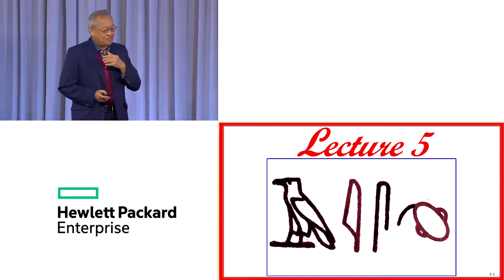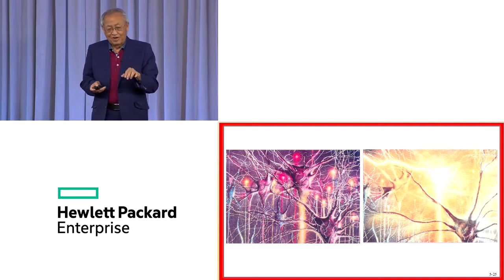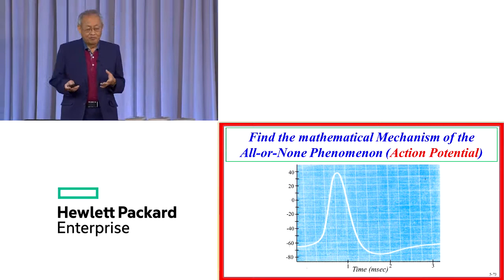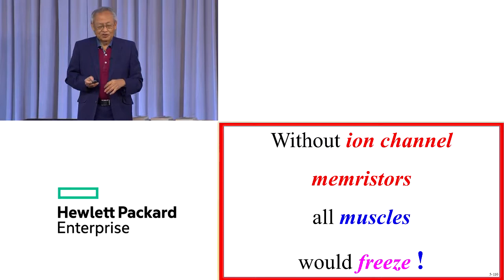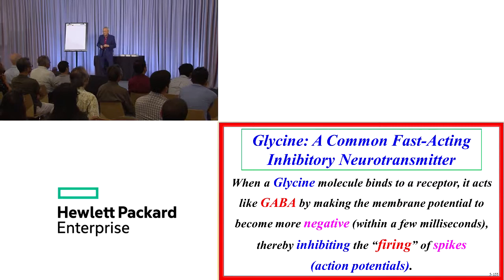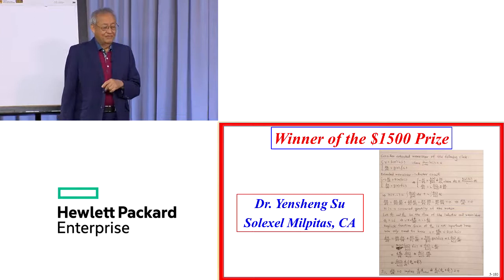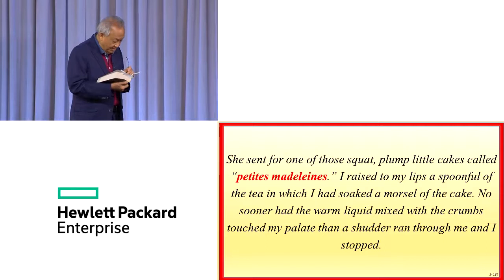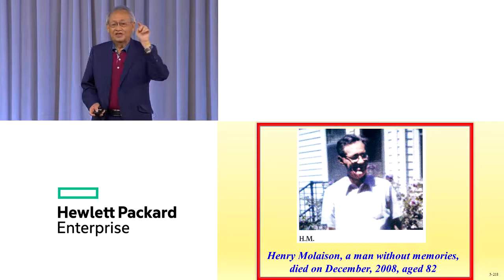The Chua Lectures - Part 5 : Brain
The Chua Lectures: From Memristors and Cellular Nonlinear Networks to the Edge of Chaos (In 4 Volumes)

Volume I. Memristors: New Circuit Element with Memory
Volume II. Memristors and CNN: The Right Stuff for AI and Brain-Like Computers
Volume III. Chaos: Chua's Circuit and Complex Nonlinear Phenomena
Volume IV. Local Activity Principle: Chua's Riddle, Turing Machine, and Universal Computing Rule 137
By (author): Leon O Chua (University of California at Berkeley, USA)